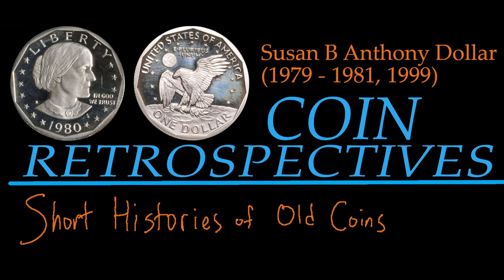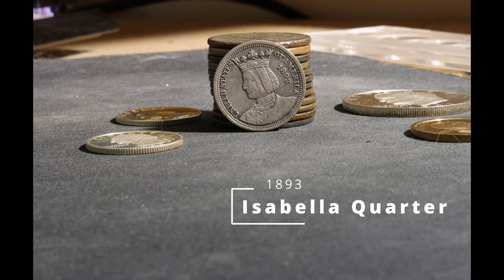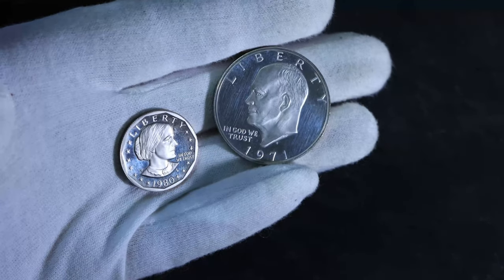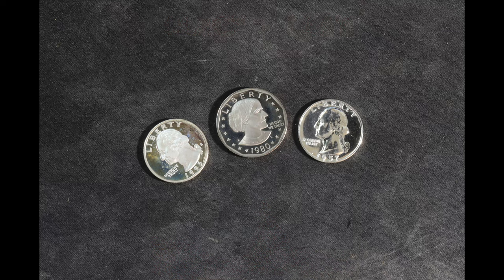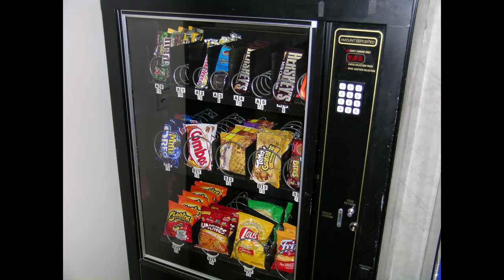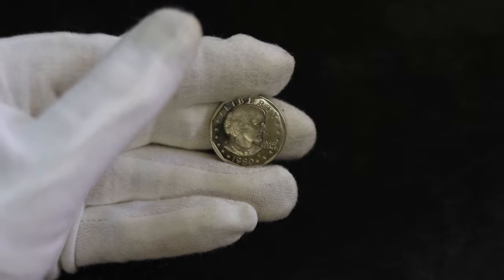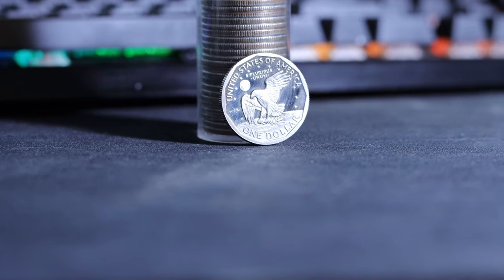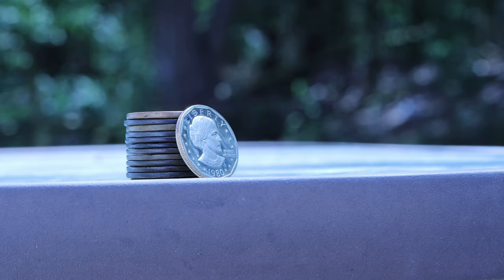Susan B Anthony Dollar (1979 - 1981, 1999) - A Coin Retrospective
Before we had the Sacagawea dollar, there was another small size dollar coin that was even worse - the Susan B Anthony dollar coin. Its extreme similarity to the quarter in both size and colour proved to be a downfall. This video is a short retrospective on its history.